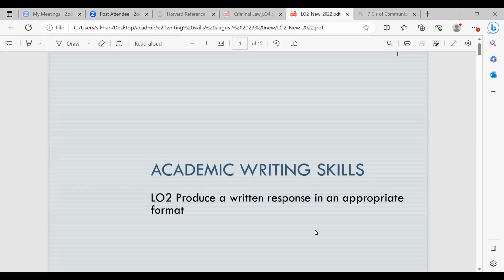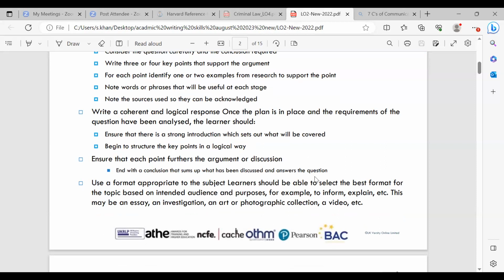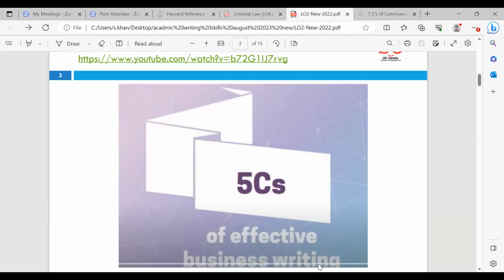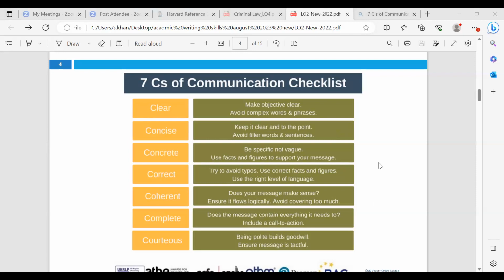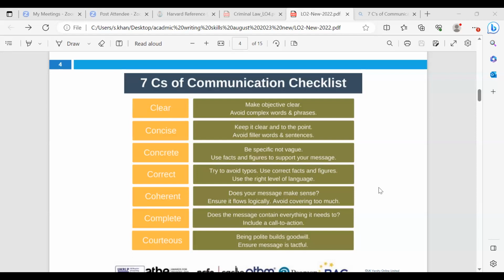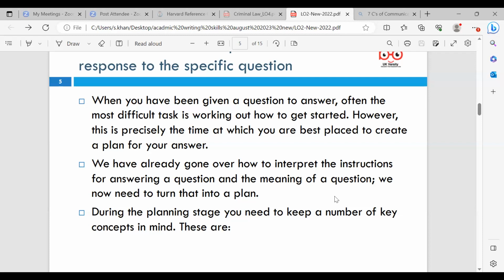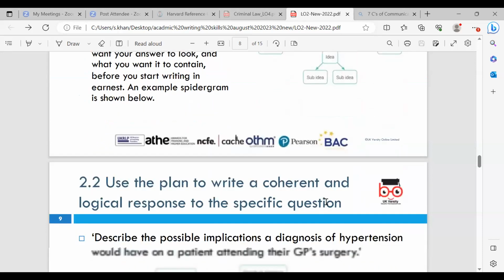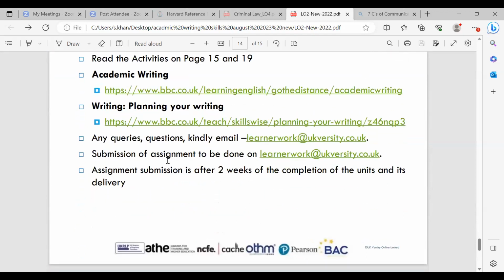Ascentis-Academic Writing Skills-LO2 August 2023